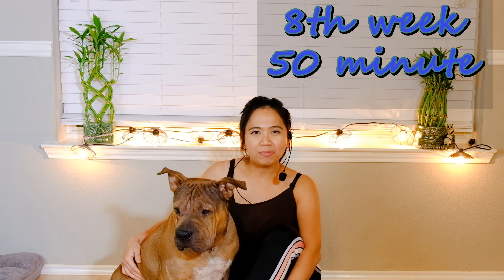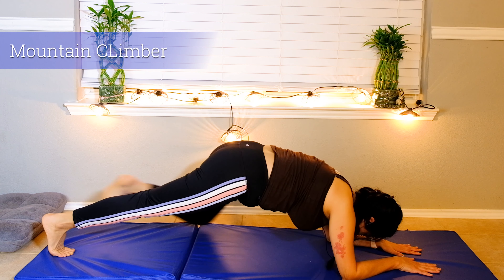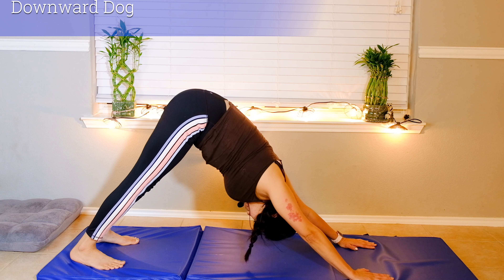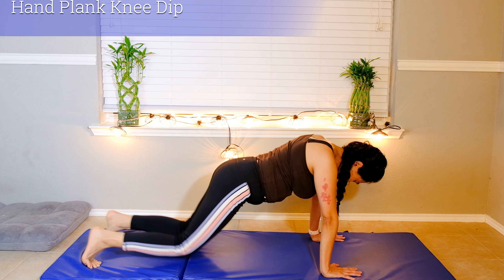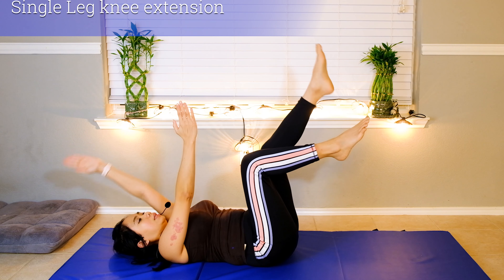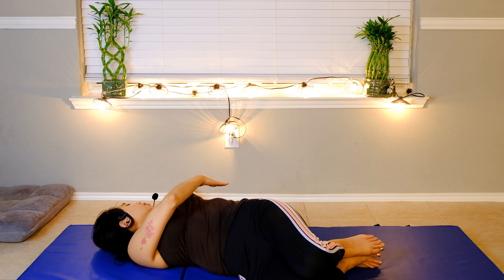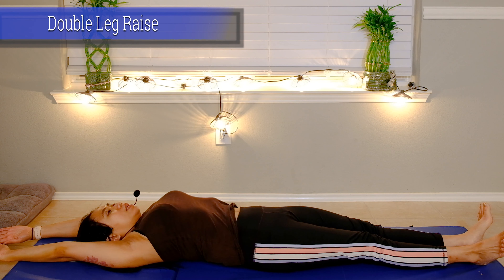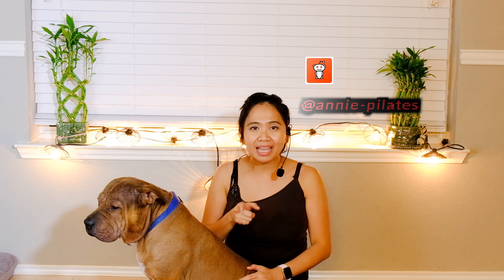Beginner's Pilates Weekly Challenge for Core Stability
Happy Columbus Day Pilates Lovers!

Beginner's 50 minute Pilates Weekly Progression Challenge For Core Stability.  This is 8th part of my series of Beginners to slowly progress until we could reach 1 hour safely and effectively. Another 5 minute progression for each of my follower who has been progressing weekly challenge. WOW☺, we are in a home stretch! almost an hour and this is a 50 Beginner's Pilates Weekly Challenge concentrating and focusing on our core stability.  Can't believe we are almost there and it has been 2 months since we started this program weekly 5 minute increment challenge. Hope you guys will like this gentle progression as we progress to another 5 more minutes of challenge. And if it is done correctly , we could reach 1 hour with ease and effectiveness without compromising our spine and joints. Please try this first if this is too difficult to start with do this everyday then follow through with my next progression additional 5 minute a total of
The exercises are as follow:
Start on Hands and knees position
1. Cat and Camel
2. Alternating Hip Extension
3. Hip Rotation
4. Small range quick hip extension
5. Child pose
On Elbows
6. Elbow Pnank
7. Elbow plank with hip extension
8. Elbow plank mountain climber
On stomach
9. Cobra Single knee bend
10. Double knee bend
11. Swimming
12. Seal
On Hand
13. Hand PLank
14 Knee Dip
15. Downward Dog
16. Single LEg Downward Dog
Side lying
17. Clam shell
18. Side planks with reach
19 Side PLank Dip
20 Elbow PLank reach
21. Elbow  Side PLank Dip
Lying on your Back
22. Double Table top Tapping
23 Double Table Top
24. Single Leg Extension
25. Hip Circles
26. Bridging
27. Bridging with butterfly
28. Bridging with single leg kicks
29. Hundreds
30. Roll up
31. Small leg circles
32 Single leg raise
33. Scissoring
34. Inner Thigh Stretch
35. Single Leg Stretch
36. Double Leg raise
37. Butterfly Stretch
38. Rolling like a ball with leg straight

Please check out by Beth Trifecta PIlates! ANother great full length pilates

My Social accounts:
Facebook : Annie teaching vacation Pilates instructor, physical therapist @Pilatesphysicaltherapyannie